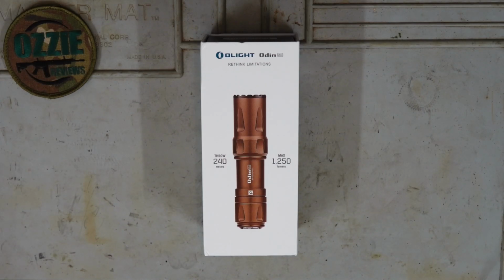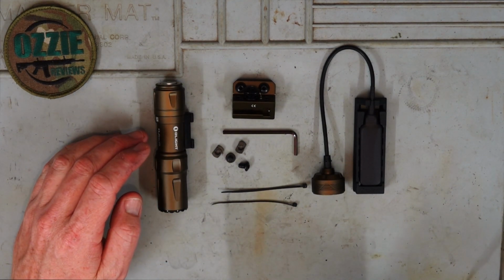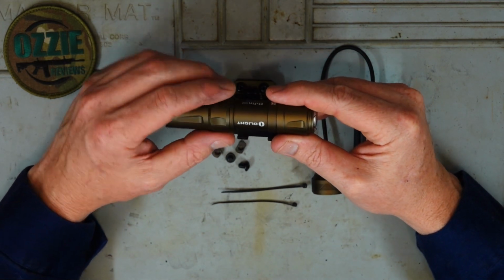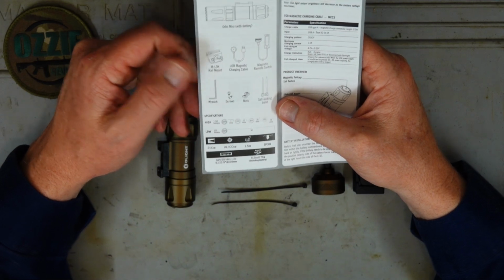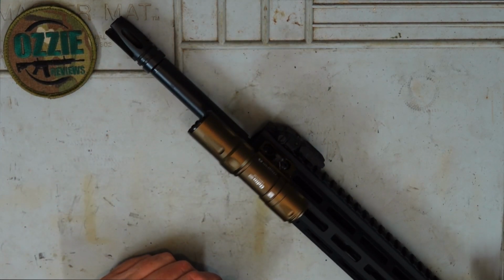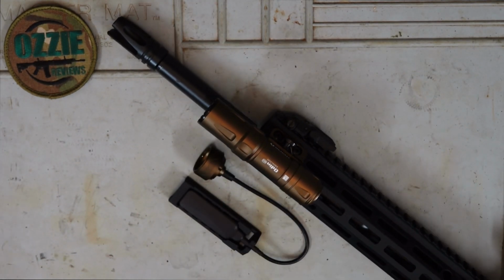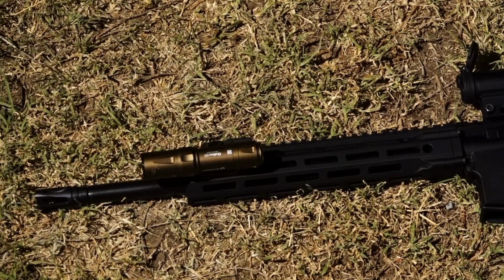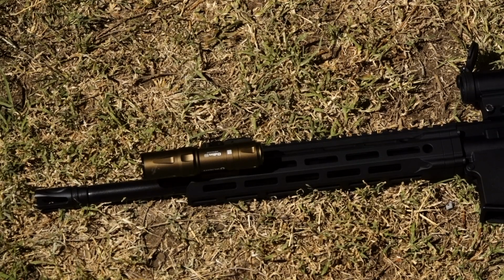Olight "Odin Mini" Tactical Weapon Torch / Flashlight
Date:8PM 25th-Midnight 30th November
Olight VIP(over silver grade) early access at 23th 8PM
Login & get a keychain light i1R 2 in free(Auto to your cart)